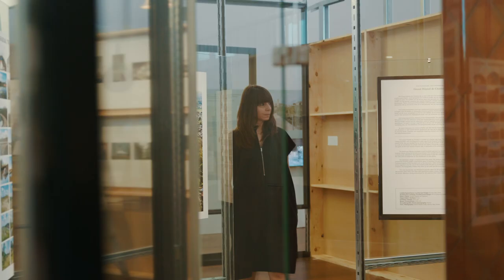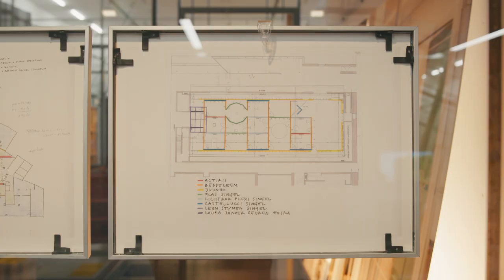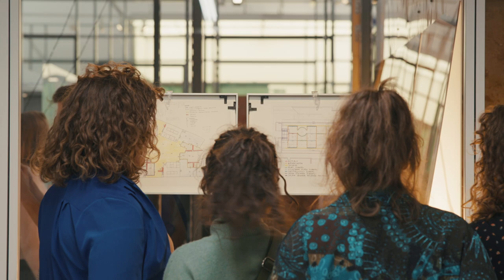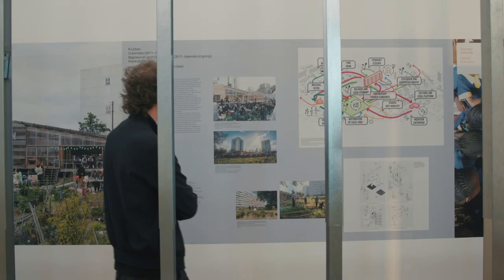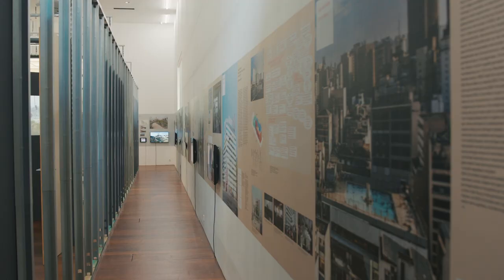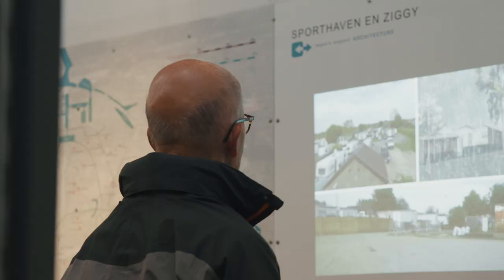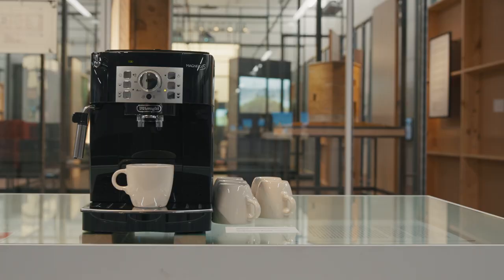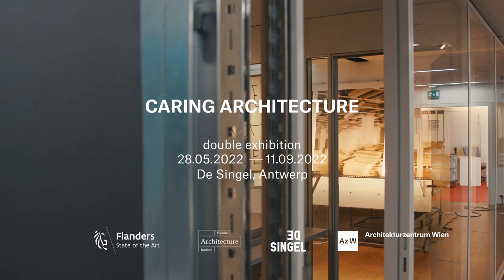Caring Architecture - A walk through the exhibition with the curators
Dubbeltentoonstelling Caring Architecture, een inleiding door de curatoren.

𝐂𝐫𝐢𝐭𝐢𝐜𝐚𝐥 𝐂𝐚𝐫𝐞. 𝐀𝐫𝐜𝐡𝐢𝐭𝐞𝐜𝐭𝐮𝐫𝐞 𝐟𝐨𝐫 𝐚 𝐁𝐫𝐨𝐤𝐞𝐧 𝐏𝐥𝐚𝐧𝐞𝐭
Na stops in Wenen, Zürich, Dresden en Berlijn strijkt Critical Care. Architecture for a Broken Planet, een tentoonstelling van Architekturzentrum Wien, neer in Antwerpen. Aan de hand van 21 internationale spraakmakende projecten toont de tentoonstelling hoe architectuur en stedenbouw kunnen bijdragen aan onze toekomst. Projecten uit Afrika, Europa, het Nabije Oosten, de Caraïben, de VS en Latijns-Amerika worden samengebracht en gegroepeerd in vijf thema’s: ‘zorg voor water en land’, ‘zorg voor publieke ruimte’, ‘zorg voor talent’, ‘zorg voor onderhoud’ en ‘zorg voor lokale productie’. Elk project behandelt een concrete problematiek. Of het nu om een rurale of stedelijke ruimte gaat, allen herdefiniëren ze de relatie tussen werk, economie en ecologie.
Tekeningen op groot formaat, objecten en video’s geven op een tactiele manier een inkijk in het ontwerpproces, de uitvoering en het uiteindelijke gebruik.
Angelika Fitz, curator van de Critical Care-expo geeft in deze video extra toelichting bij de tentoonstelling.

𝐂𝐚𝐫𝐞 𝐟𝐨𝐫 𝐒𝐩𝐚𝐜𝐞 𝐟𝐨𝐫 𝐂𝐚𝐫𝐞. 𝐒𝐜𝐞𝐧𝐞𝐬 𝐟𝐫𝐨𝐦 𝐅𝐥𝐚𝐧𝐝𝐞𝐫𝐬 𝐚𝐧𝐝 𝐁𝐫𝐮𝐬𝐬𝐞𝐥𝐬
De tentoonstelling Care for Space for Care is het Belgische antwoord op Critical Care. Ze belicht negen recente projecten uit Vlaanderen en Brussel met een focus op het proces, de betrokkenen en het voorafgaande onderzoek. Care for Space for Care doet je nadenken over de ecologische en sociaalmaatschappelijke rol van architectuur, aldus Hülya Ertas, curator van de tentoonstelling Care for Space for Care.

𝐃𝐮𝐛𝐛𝐞𝐥𝐭𝐞𝐧𝐭𝐨𝐨𝐧𝐬𝐭𝐞𝐥𝐥𝐢𝐧𝐠 𝐂𝐚𝐫𝐢𝐧𝐠 𝐀𝐫𝐜𝐡𝐢𝐭𝐞𝐜𝐭𝐮𝐫𝐞
De dubbeltentoonstelling Caring Architecture is nog tot 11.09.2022 te bezoeken bij het Vlaams Architectuurinstituut in De Singel in Antwerpen.

Double exhibition Caring Architecture - A walk through the exhibition with the curators.

Following halts in Vienna, Zürich, Dresden and Berlin, Critical Care. Architecture for a Broken Planet alights in Antwerp. Via twenty-one sensational international projects, the exhibition demonstrates how architecture and urban development can contribute to our future. Projects from Africa, Europe, the Near East, the Caribbean, the US and Latin America are brought together and grouped into five themes: ‘care for water and land’, ‘care for public space’, ‘care for talent’, ‘care for maintenance’, and ‘care for local production’. Each project deals with a specific problem. Whether set in a rural or urban space, all redefine the relationship between work, economics and ecology.
Large-scale drawings, objects and videos offer a tactile insight into the design process, the execution and the ultimate usage.
Angelika Fitz, the curator of the Critical Care exhibition, provides an additional explanation of the exhibition in this video.

The exhibition Care for Space for Care is the Belgian answer to Critical Care. It illuminates nine recent projects from Flanders and Brussels with a focus on the process, those involved and the preliminary research. Care for Space for Care prompts you to consider the ecological and social role of architecture.

𝐃𝐨𝐮𝐛𝐥𝐞 𝐞𝐱𝐡𝐢𝐛𝐢𝐭𝐢𝐨𝐧 𝐂𝐚𝐫𝐢𝐧𝐠 𝐀𝐫𝐜𝐡𝐢𝐭𝐞𝐜𝐭𝐮𝐫𝐞
Visit the double exhibition Caring Architecture until 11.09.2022 at Flanders Architecture Institute in De Singel in Antwerp.

Video Gunter Blokken